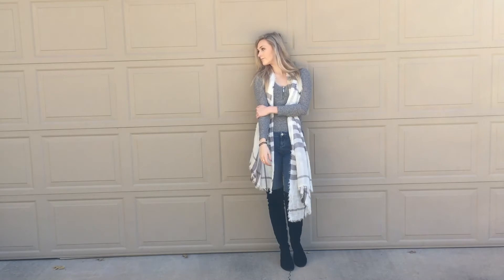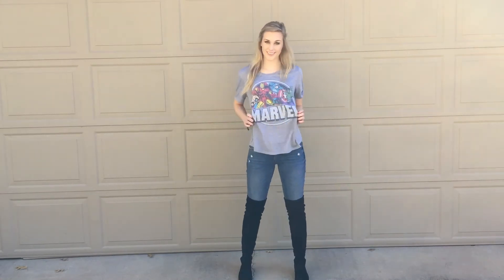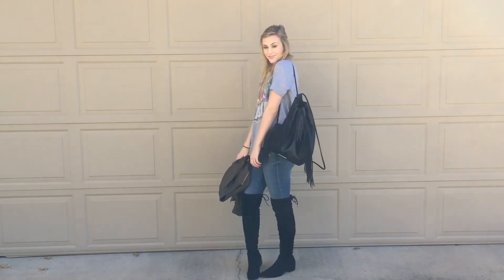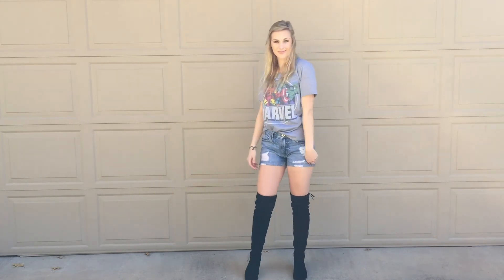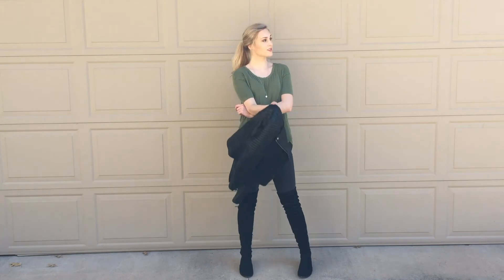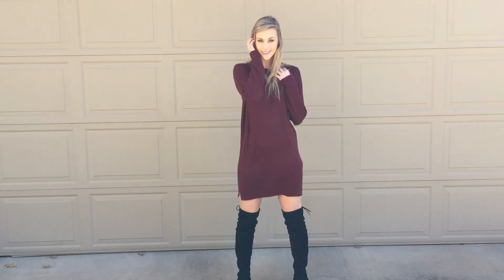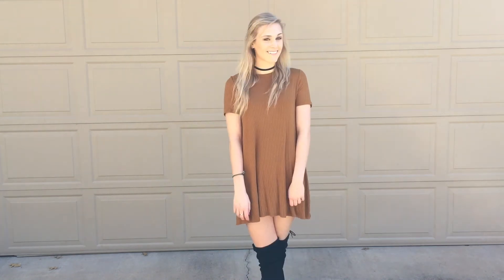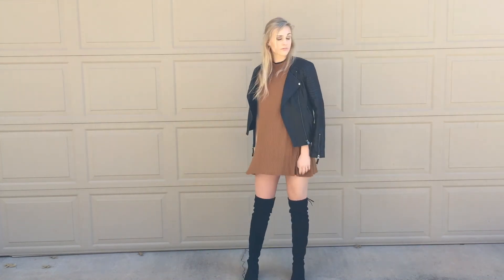HOW I STYLE: OVER-THE-KNEE BOOTS // Outfit ideas for day and night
Hey guys!! I hope this provides some new fashion inspiration! OPEN for outfit details...

Outfit #1:
Bodysuit - Nordstrom
Scarf - Nordstrom
Jeans - Garage

Outfit #2/3:
T-shirt - Target
Jeans - Garage
Bomber Jaket - INSO Collection
Fringe Backpack - Victoria Secret
Shorts - Bullhead / Pacsun

Outfit #4:
Leather Jacket - Topshop

Outfit #5:
Sweater Dress - forever 21
Chain Statement Necklace - forever 21

Outfit #6:
Dress - Ginger G
Choker - Rare Love / Amazon
Leather Jacket - Topshop